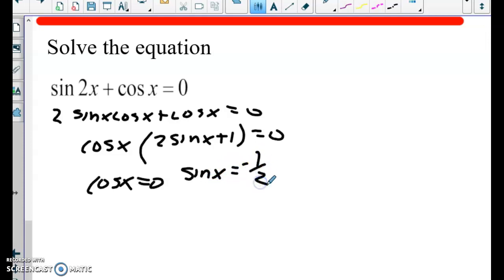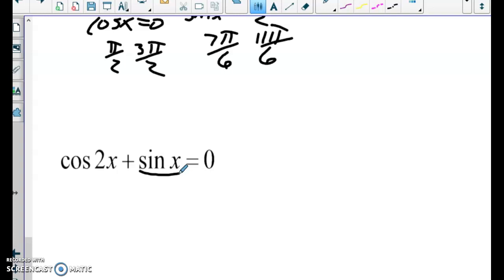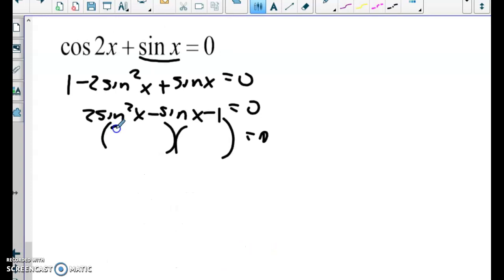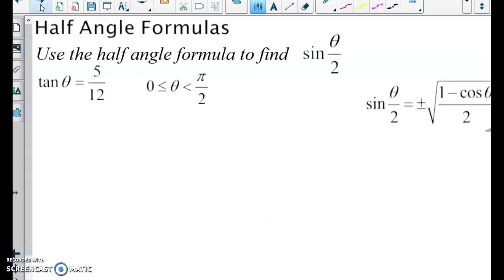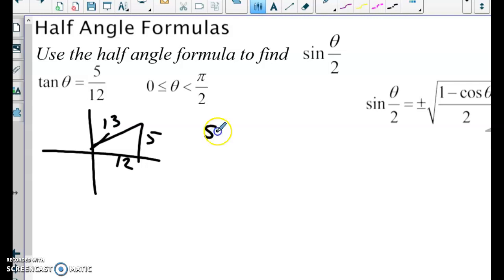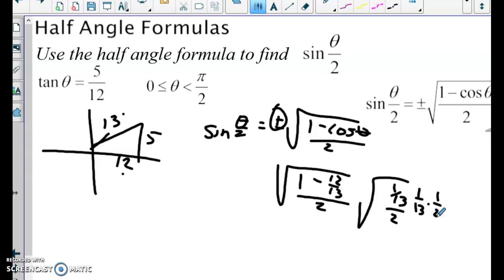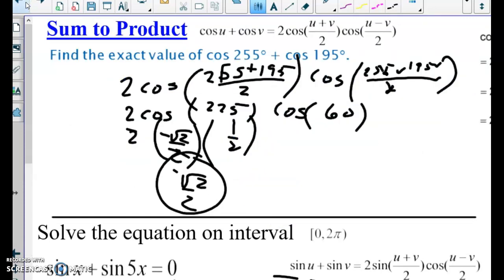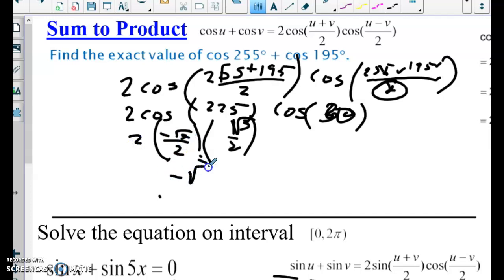sec 5.5 c precalc hs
hs